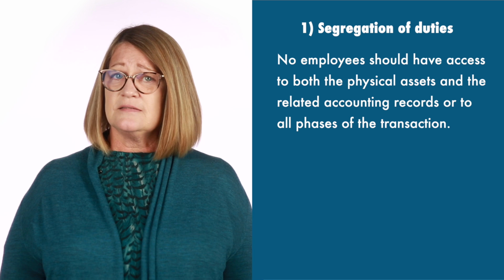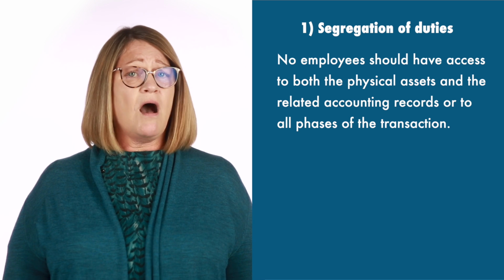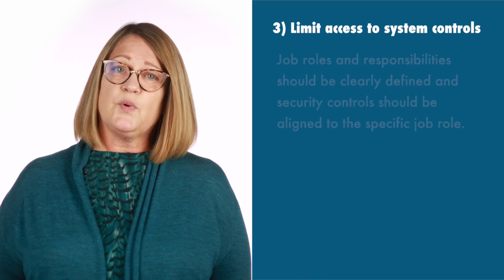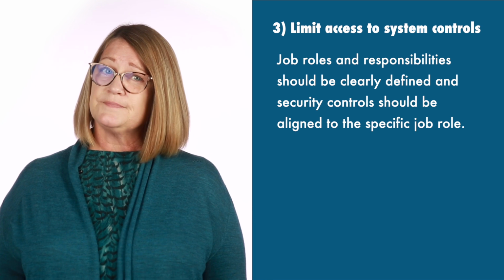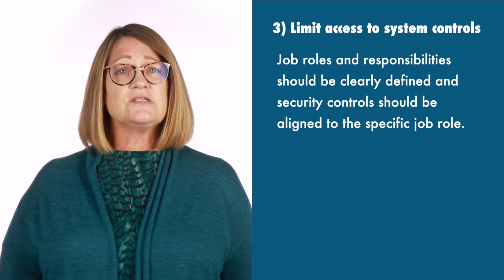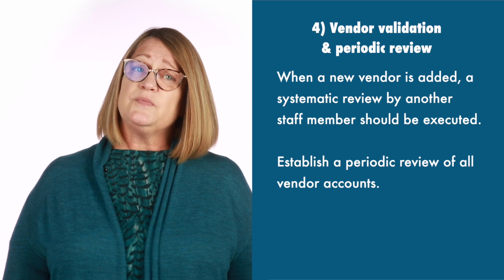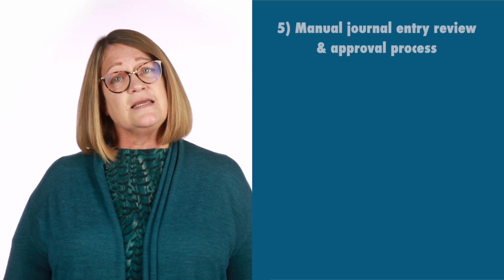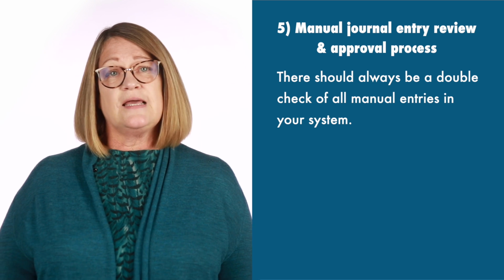The Top 5 Internal Control Recommendations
Strong internal controls help make sure the right processes happen—and the wrong ones don’t. In this video, we share 5 practical ways to improve your internal control systems and reduce your business’s risk of fraud, error, or inefficiency.

You’ll learn how to:
   - Separate duties to prevent mistakes or misconduct
   - Reconcile records with proper review procedures
   - Secure cash, inventory, and assets with limited access
   - Train and supervise employees effectively
   - Document and communicate clear company policies

Poor internal controls can expose your company to fraud, waste, and operational risk. A periodic review is a smart investment in your financial health.

Watch now to take simple steps toward stronger internal oversight. Read the Biz Tip

00:00 Introduction
00:22 Segregation of duties
01:04 Monthly account reconciliations
01:22 Limit access to system controls
01:58 Vendor validation & periodic review
02:23 Manual journal entry review & approval process